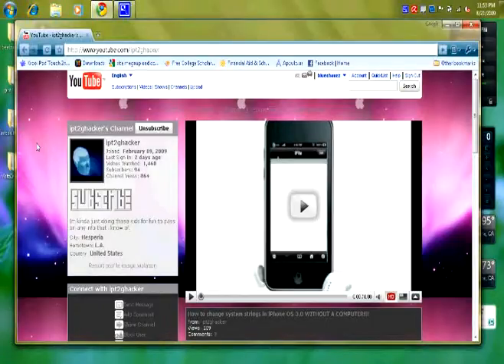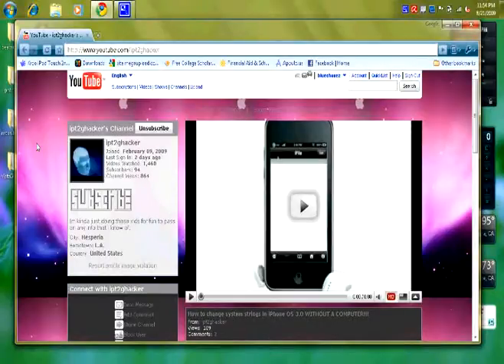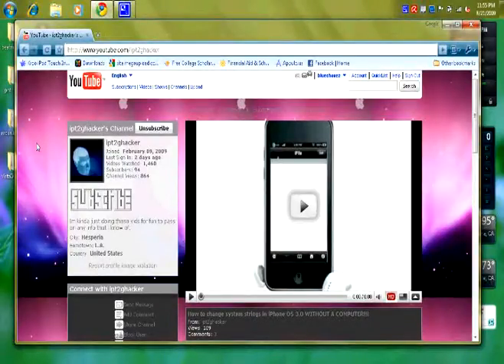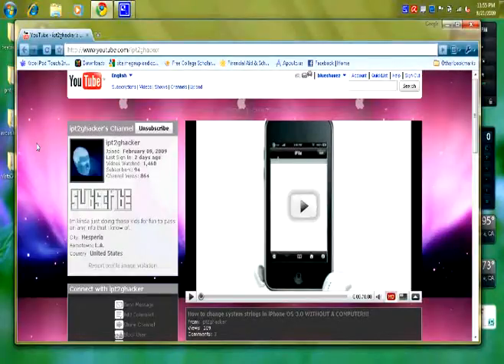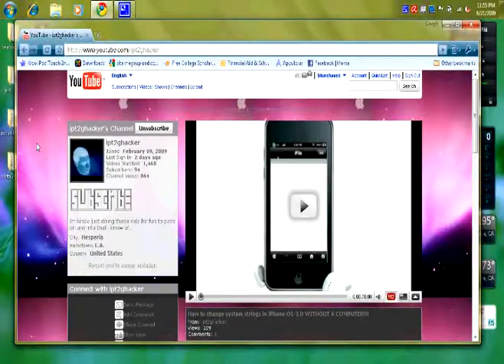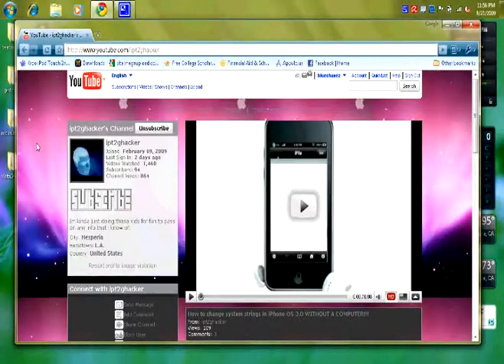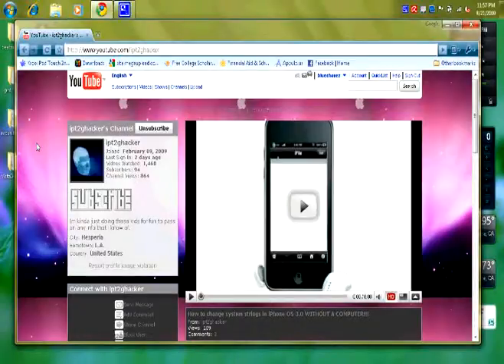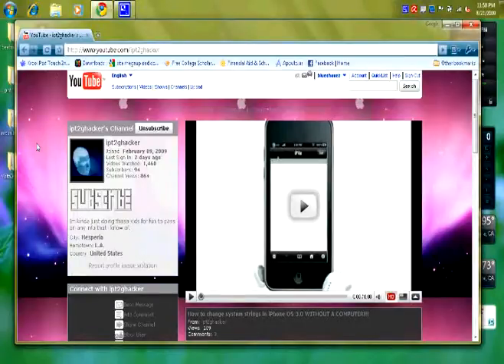Update: Upcoming events and videos or lack of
Hey guys this is just a update of whats going on
Videos will be sparse even more so than before because im starting school again and well its only obvious that i would be busy
Also there isnt really much to make a video on until the next gen ipod touch comes out